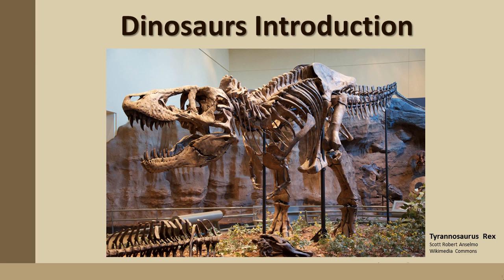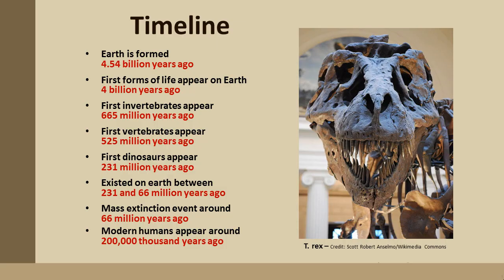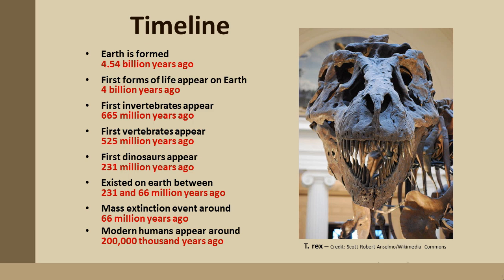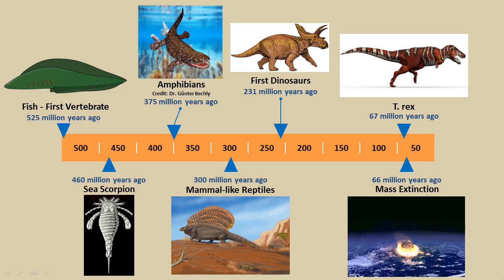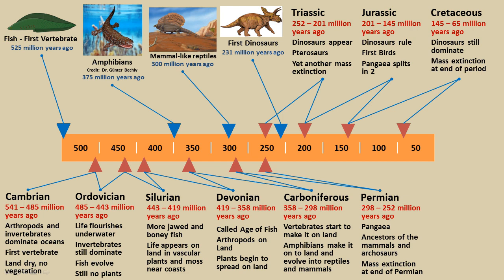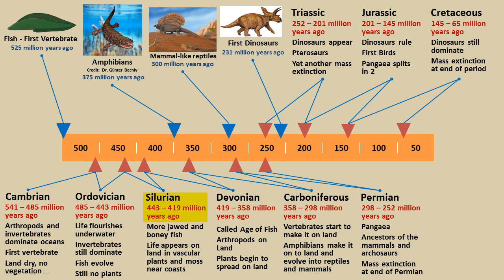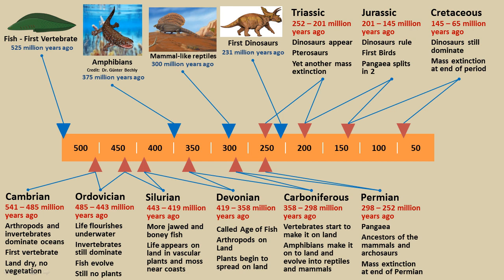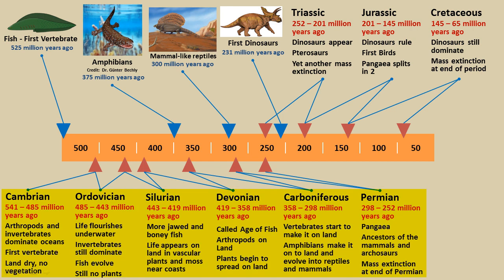Dinosaurs A-Z - Introduction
An introduction to Dinosaurs to setup the entire series and take a look at the timelines involved.